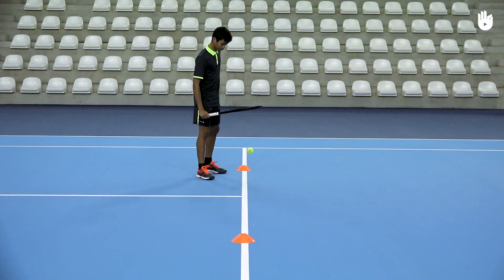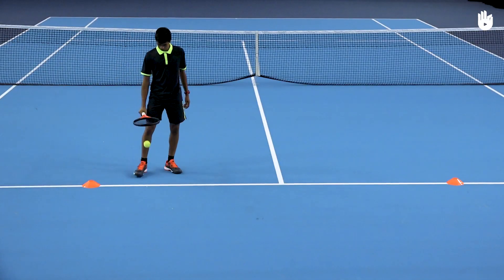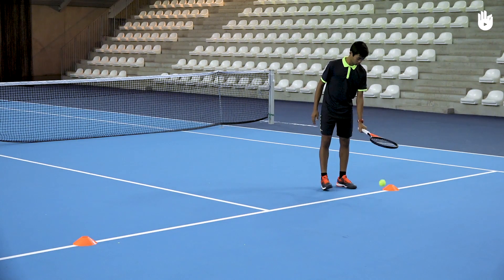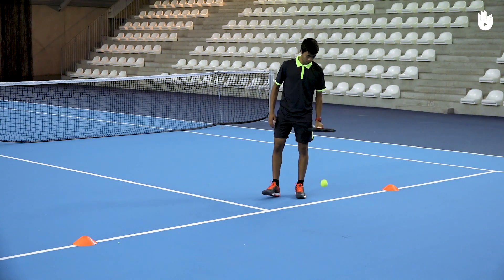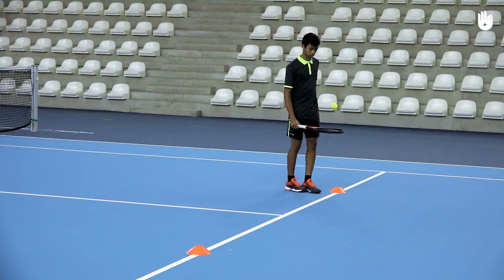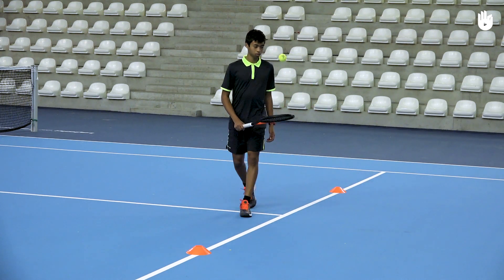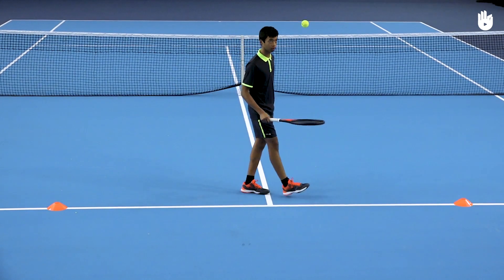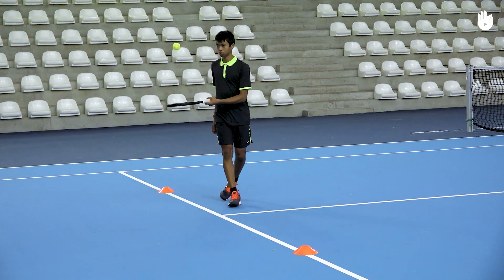Beginner Drill | Tennis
In this video you will learn a drill for the beginners.

Discover some other interesting drills in the tennis program.